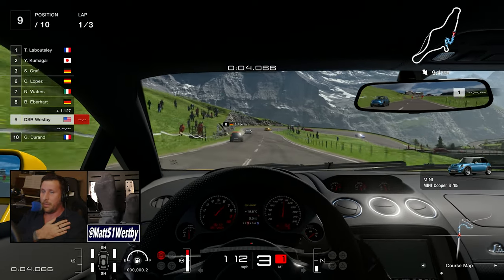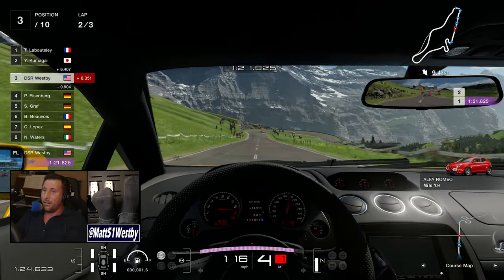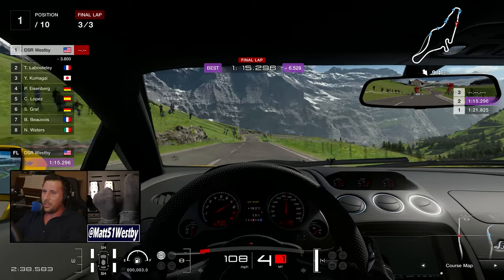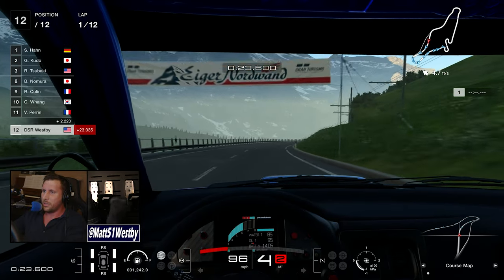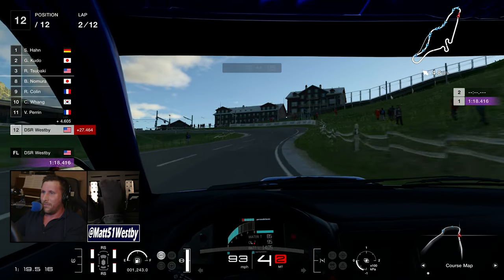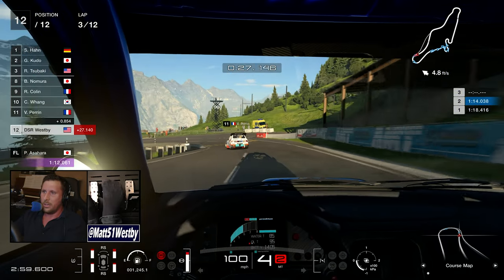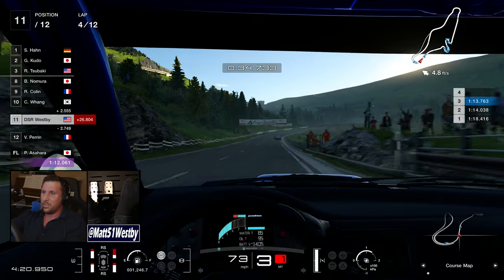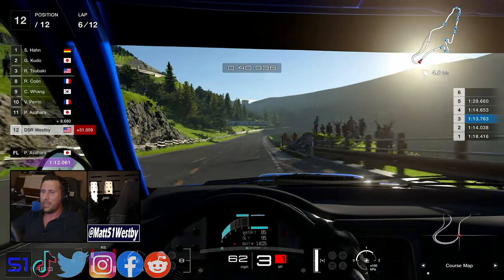Gran Turismo 7's 1.49 Update - What's all in it?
Announced during the first round of the Gran Turismo World Series, update 1.49 is finally here! With 6 new cars, a new menu box, revamped physics, and so much more, join me as I discuss what all is included.